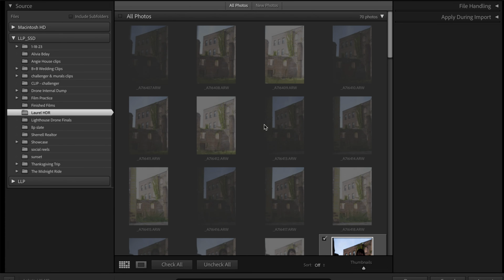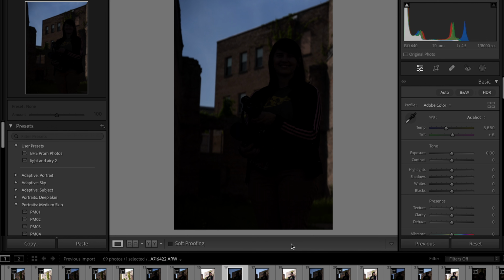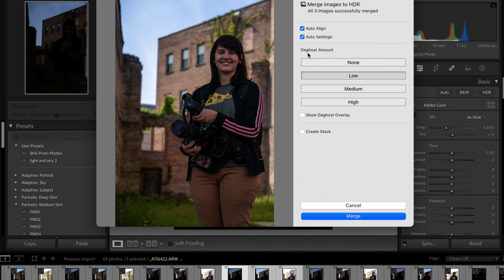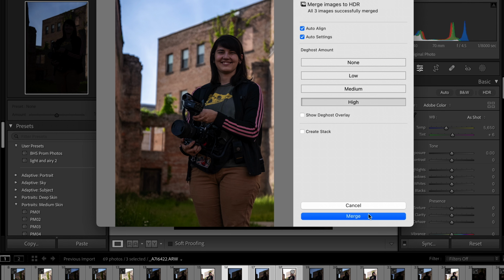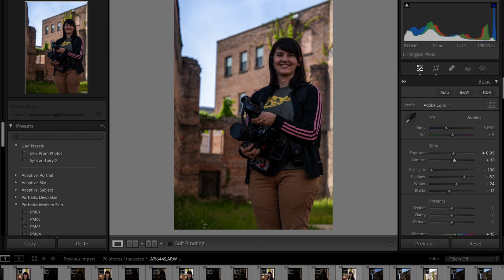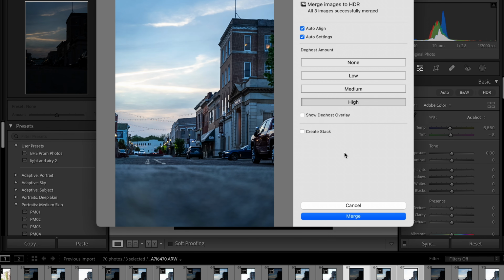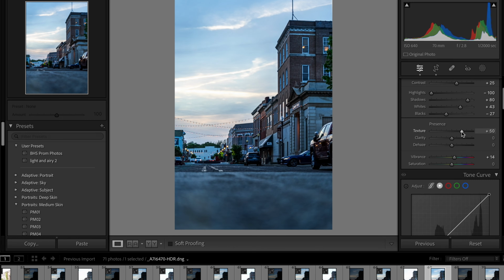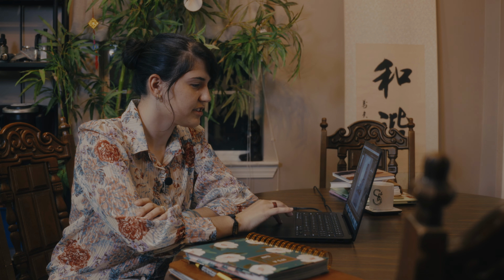How to edit HDR photography in Lightroom Classic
Hey y'all, this is a very simple tutorial on how to edit HDR (high dynamic range) photos in Lightroom Classic. This is great for editing landscape photography or working with real estate agents to provide real estate listing photography services.

In this video, we talk about why taking photos with the HDR setting is important and how it can take your photos to a new level.

Intro: 0:00
What is HDR and Why Use It 0:20
Editing HDR in Lightroom Classic: 1:55
Final Editing Adjustments: 5:28
Final Thoughts: 6:30